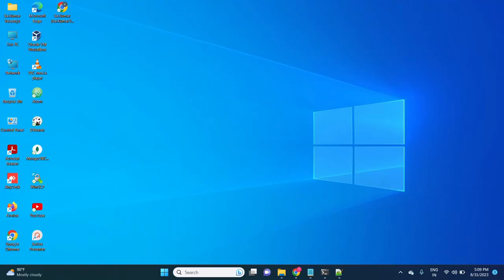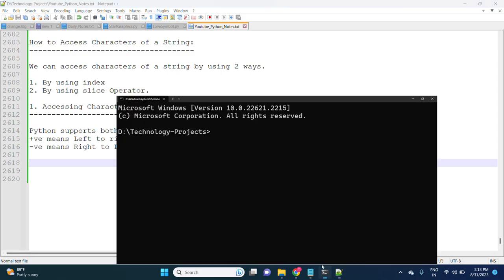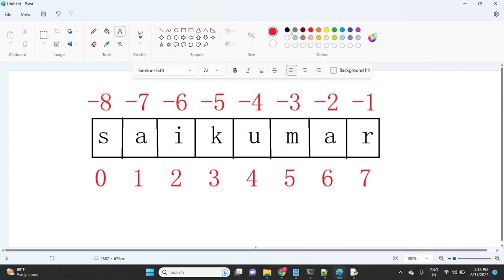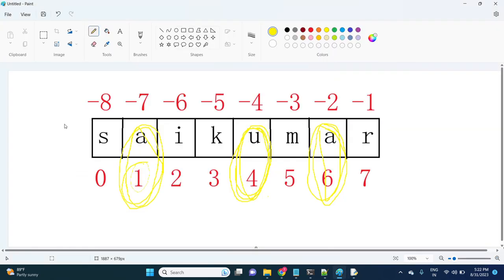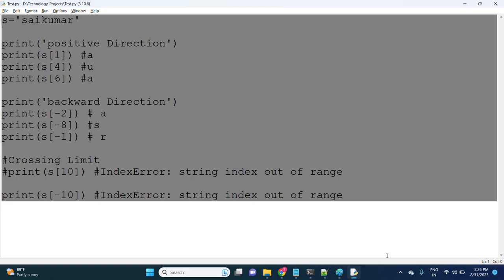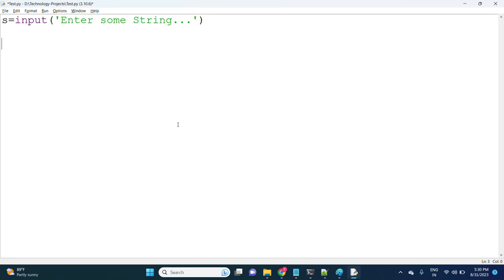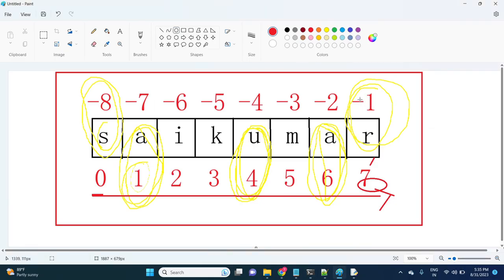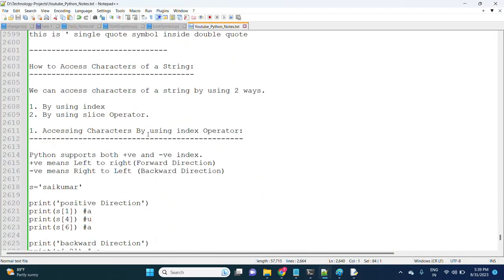33.Mastering Strings in Python Part-2 | Beginner's Guide to Strings and Multiline Strings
Welcome to today's Python programming session! 🚀
In this video, we dive deep into the world of Strings in Python. Learn what strings are, how to work with them, and the magic of multiline strings. Whether you're a beginner or brushing up on your Python skills, this video has you covered.

📌 Topics Covered:
✔️ Access elements at index operators
✔️ Best Practices